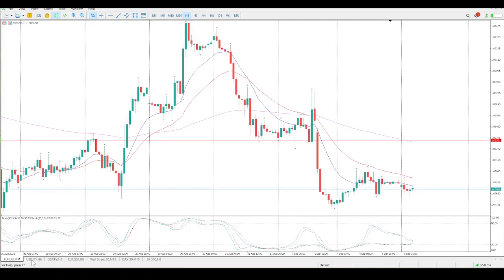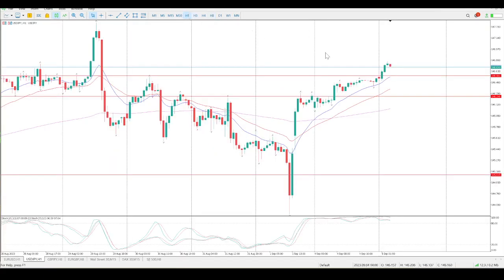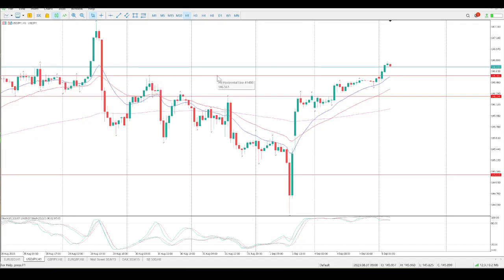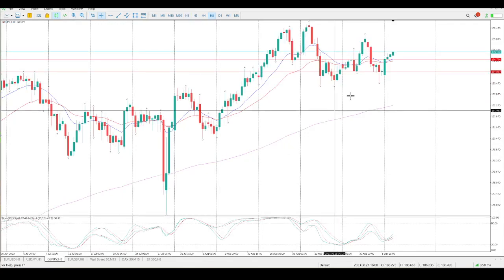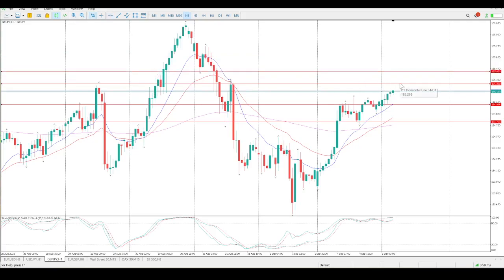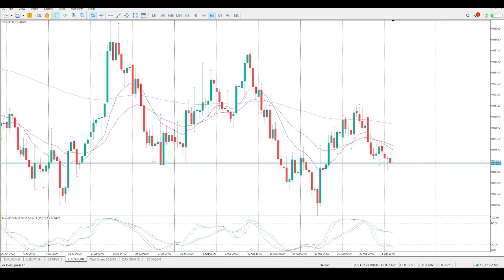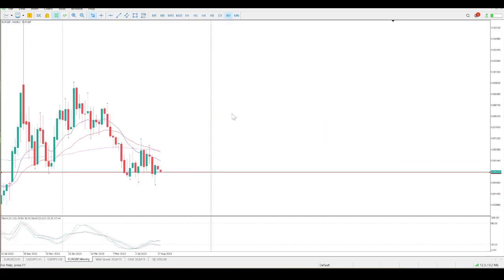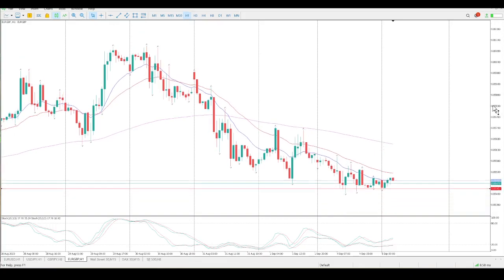EUR/USD Forex Today 5 September 2023 Day Trade Setups and Daily Technical Analysis. Learn to trade